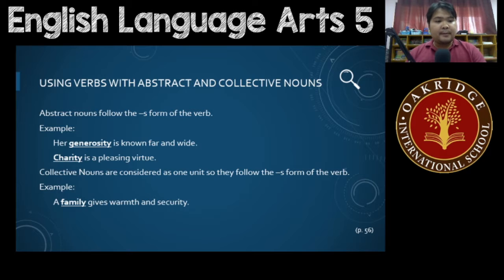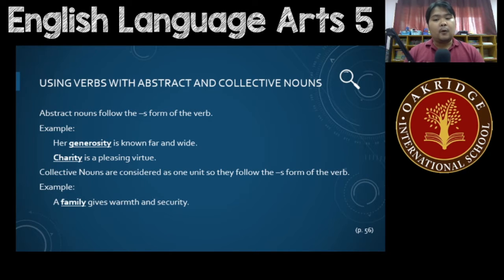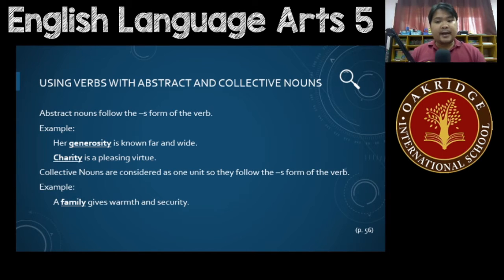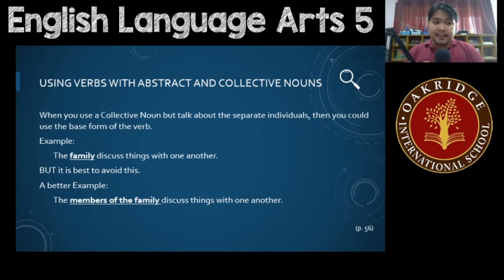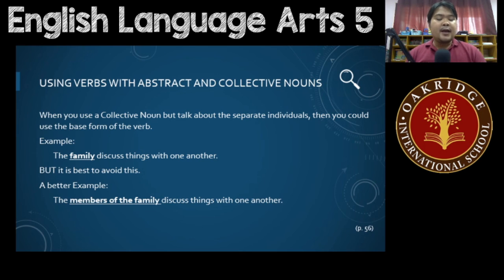Week 4 ELA 5 Using Verbs for Abstract and Collective Nouns